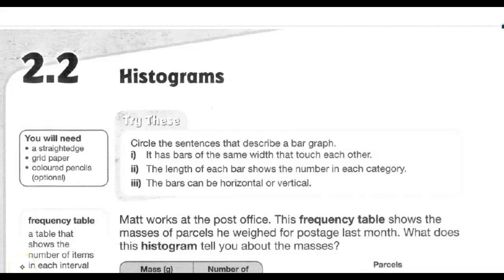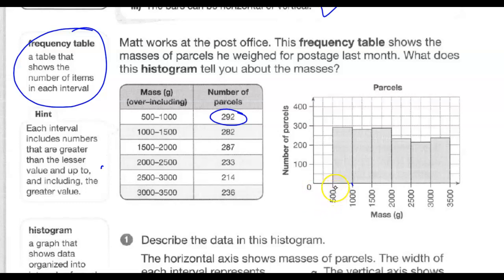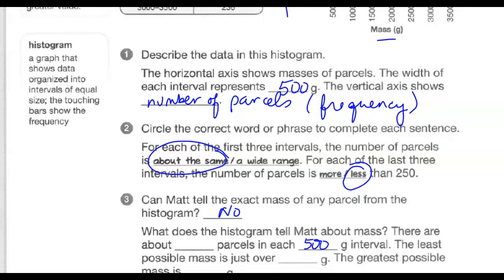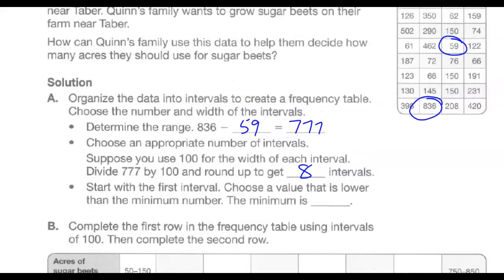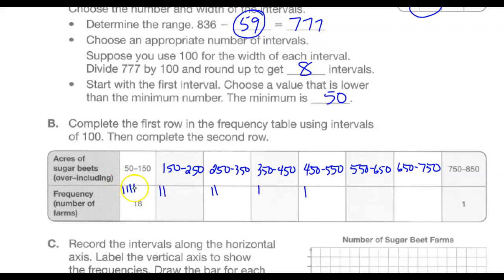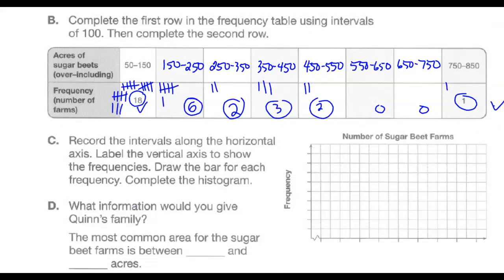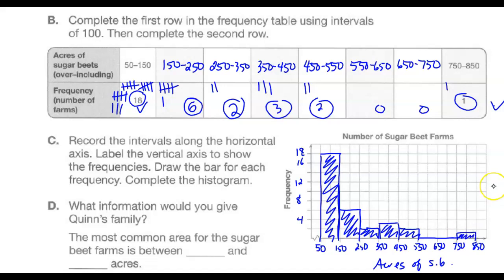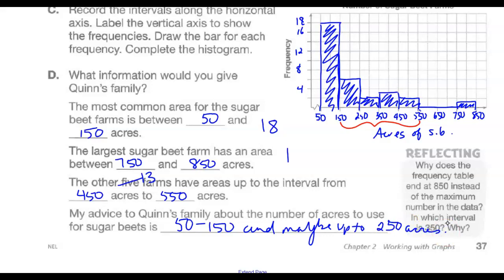Ch. 2.2 AP Workplace 11